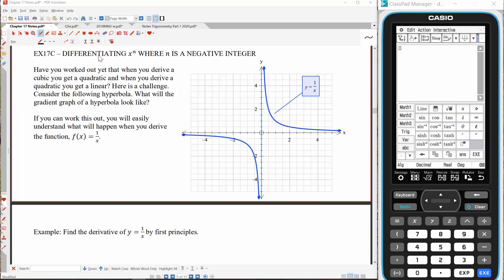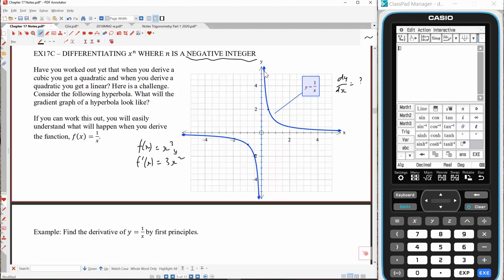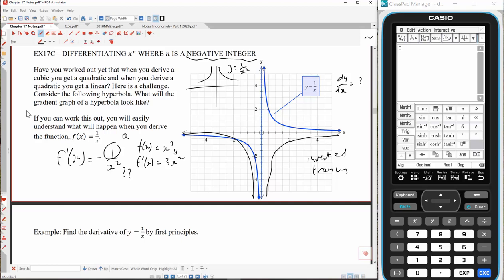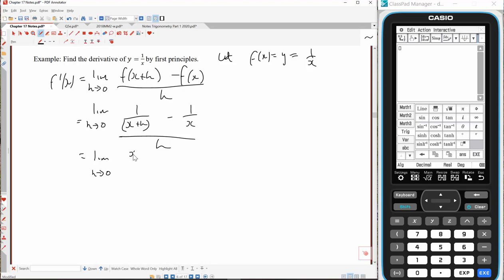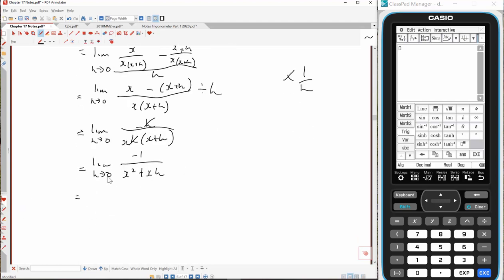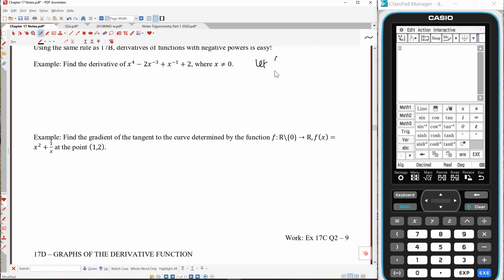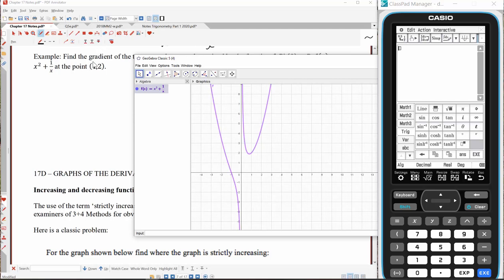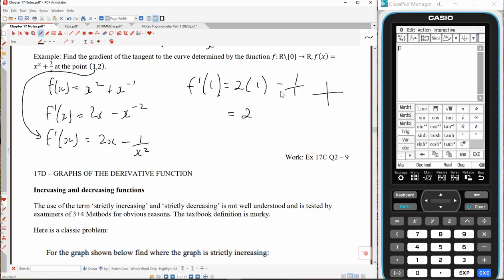Derivatives of terms with a negative index